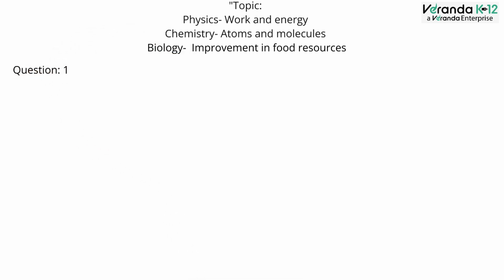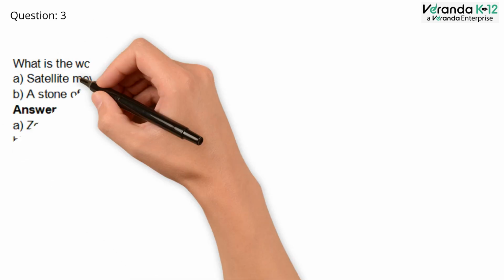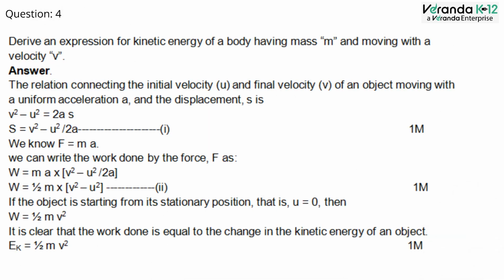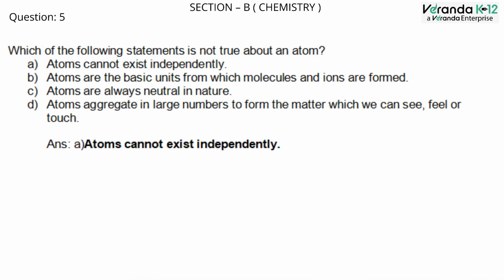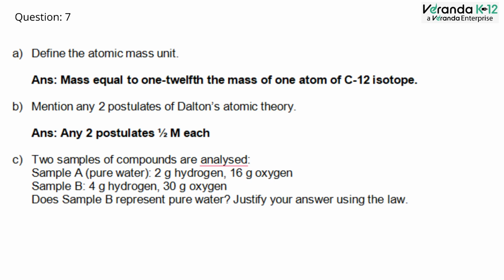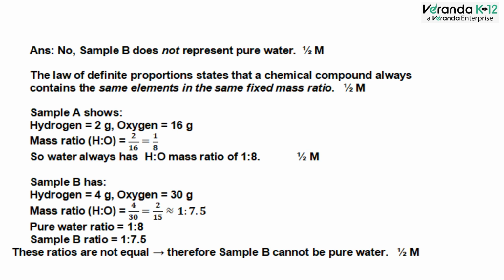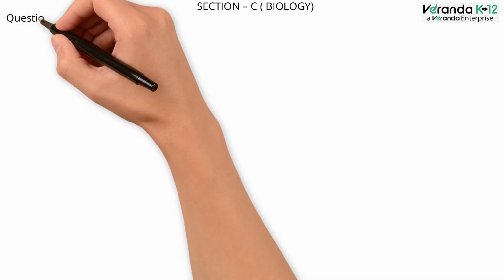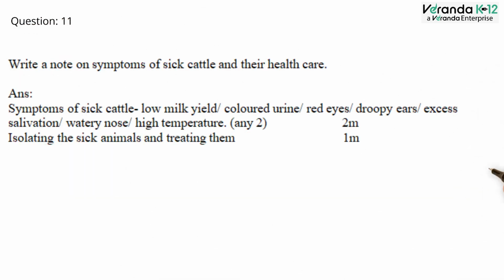Class 9 Science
Description :In this video, students will get a complete revision of three important exam topics: Work and Energy in Physics, Atoms and Molecules in Chemistry, and Improvement in Food Resources in Biology. Each concept is explained in simple language with real-life examples and exam-oriented questions. Students will understand how work and energy are calculated, how atoms and molecules form the basis of chemical reactions, and how scientific methods help improve crop and animal production. This combined revision video is perfect for quick preparation and boosting confidence before the exam!